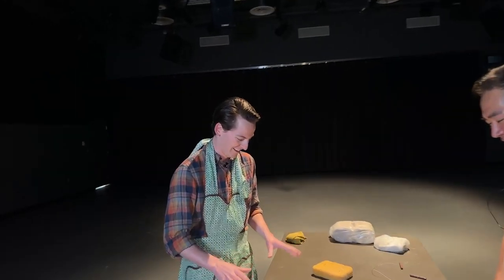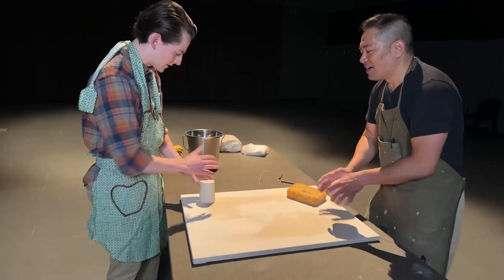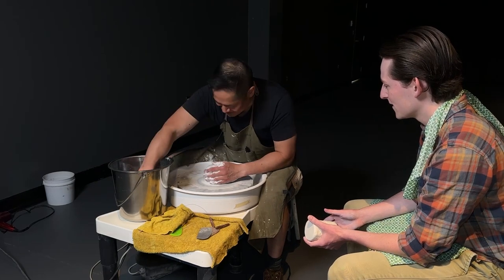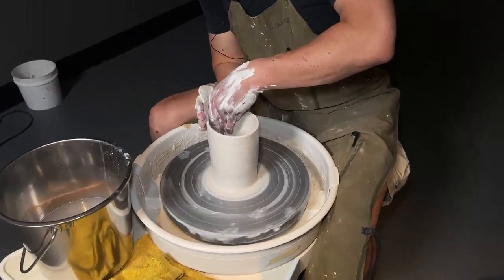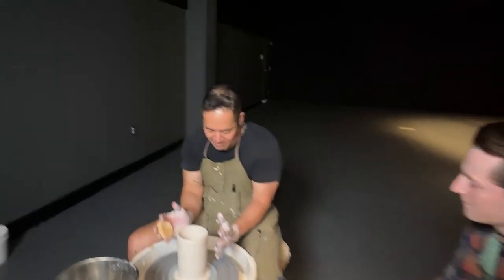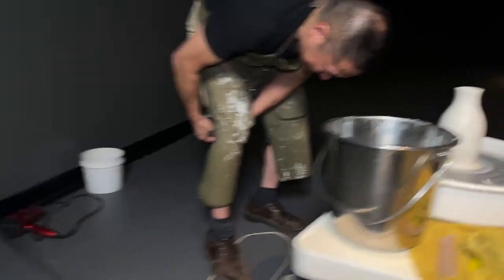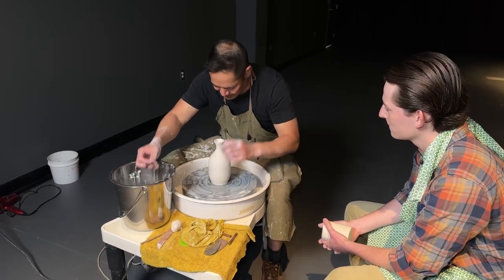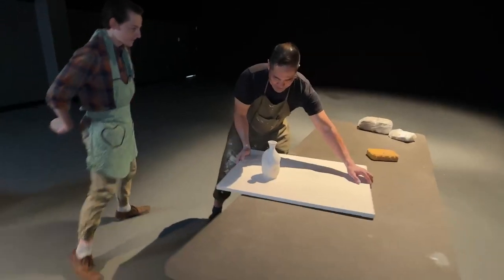Summer Crews w/ Clark & Perry ft. Gary Uchikura Pt.3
Clark & Perry explore local ceramic artist, Gary Uchikura's passion for sculpting in Lethbridge, AB. Gary is an emerging ceramic artist who recently graduated with distinction from the U of L Fine Art, Studio program. His hope is to reignite interest in handmade ceramics. A farm upbringing and an extensive background in agricultural science inform Gary's practice in many ways.

Clark aka Brent Clark, is based in Lethbridge, AB. He's the General Manager of, and a regular performer with, Theatre Outré as well as an intimacy and fight choreographer. He graduated with a BFA in Dramatic Arts from the University of Lethbridge in 2020.

Perry aka Daniel J. Perryman, is based in Lethbridge, AB. He’s a professional actor for both film & theatre, an emerging producer, playwright, and aspiring musician. He graduated with a BFA in Dramatic Arts from the University of Lethbridge in 2019.
Produced with the support of TELUS STORYHIVE Summer Crews
TELUS STORYHIVE supports compelling, original stories told by content creators from British Columbia and Alberta through production funding, training and distribution to new audiences.

Summer Crews is a program for new and emerging live streamers to capture hyper-local stories in their communities.